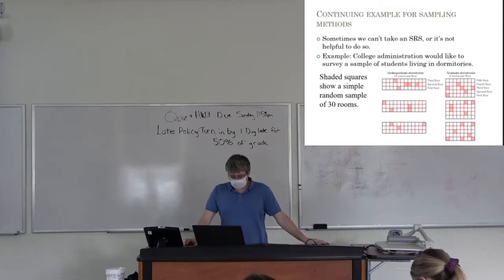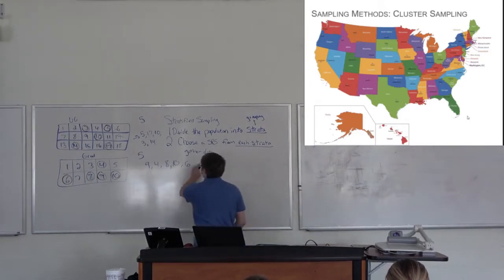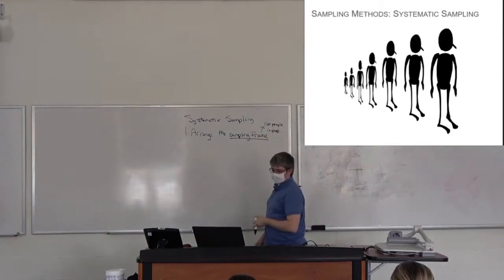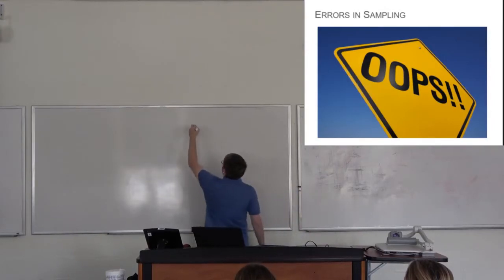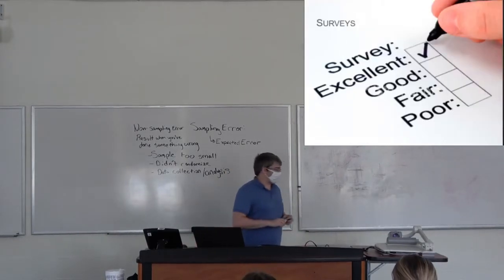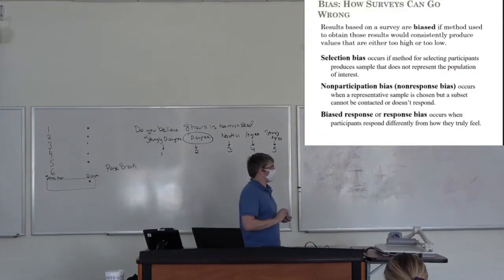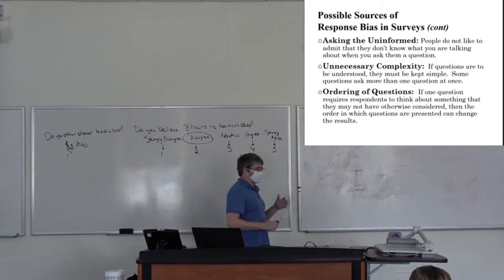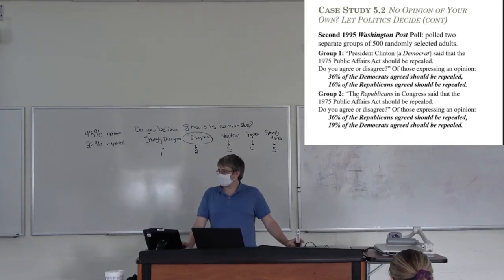Sampling and Surveys Lecture 2: 09/15/2021